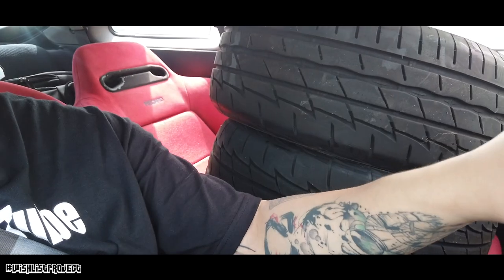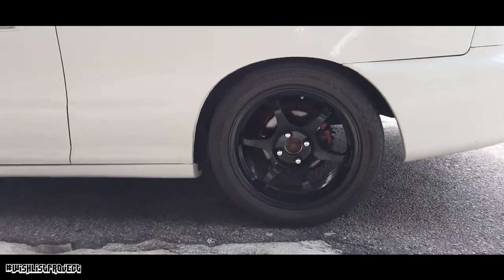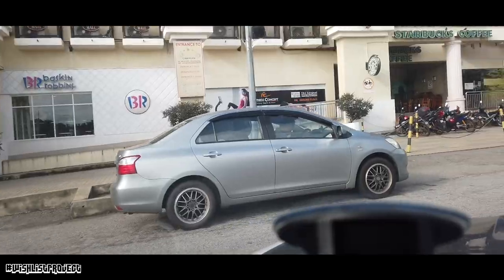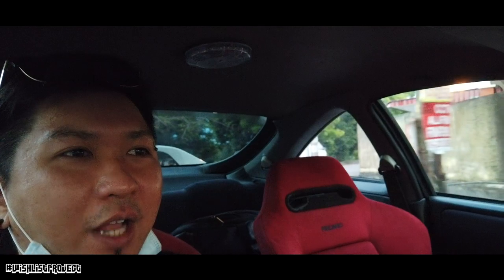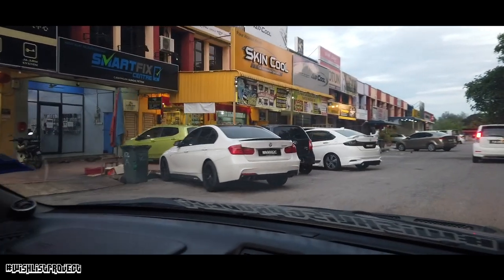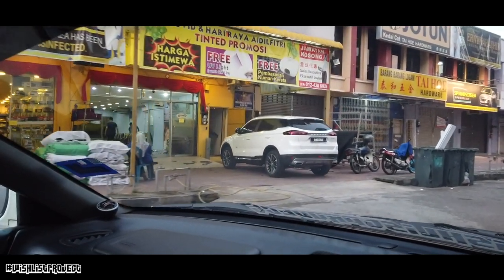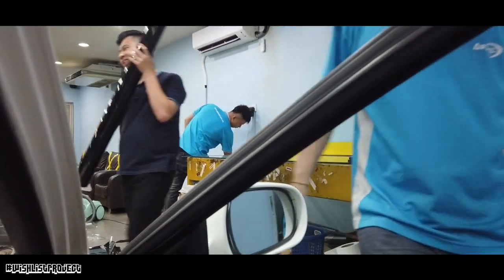WISHLISTPROJECT EP 2 | Yellow vs White - Victor Liew datang lepak!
Today's wishlist episode! @VictorLiew my buddy from penang come to visit and follow me to Change Rims, print stickers, and change tinted. Still got many things to be done.

Partnership:
🔰Ultra Racing
🔰Wind Motorsport
🔰YC Wrap
🔰Venis Bodykit
🔰Techno Toy Tunung
🔰Trapo Mat